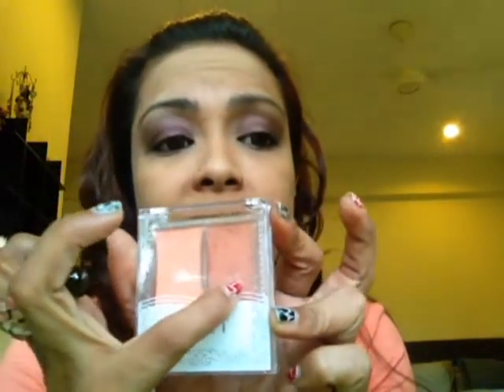Make-Up Tutorial: Basic Evening Make Up (Part 3 - Cheeks)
How to apply basic evening make up - part 3. Hope you find
it helpful! :)

Product Used in This Video:
- IN2IT Waterproof Twin Blush in 03 entice